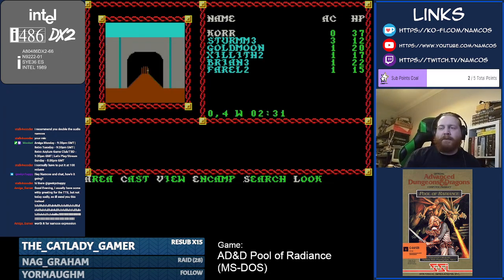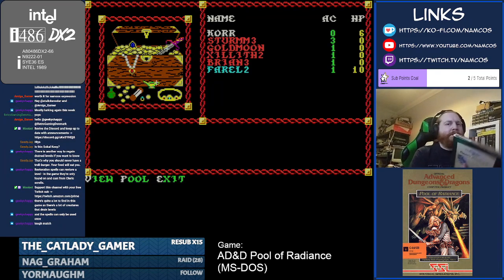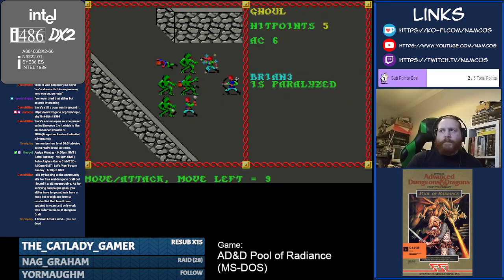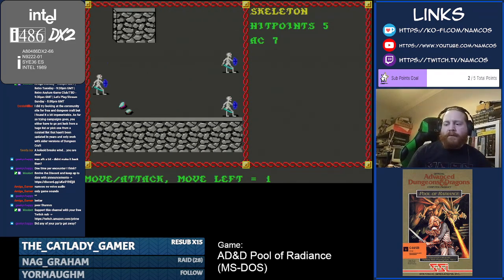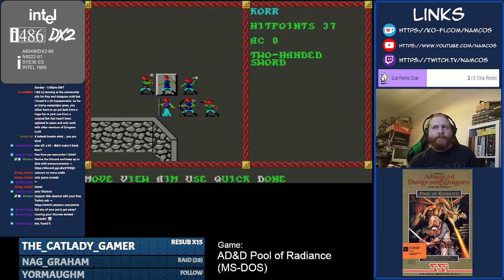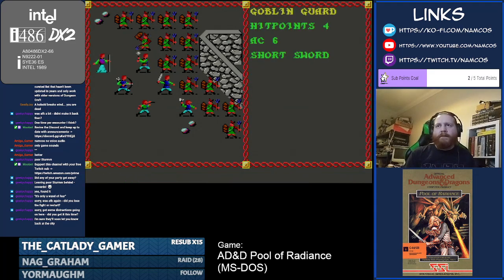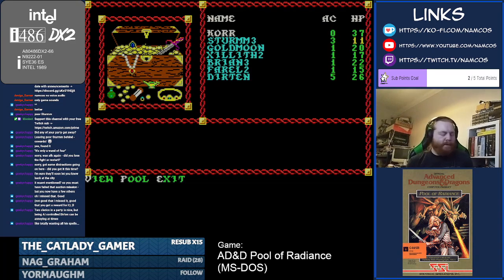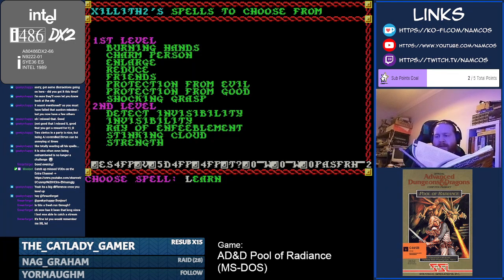AD&D Pool of Radiance 13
Originally streamed 17th January 2023